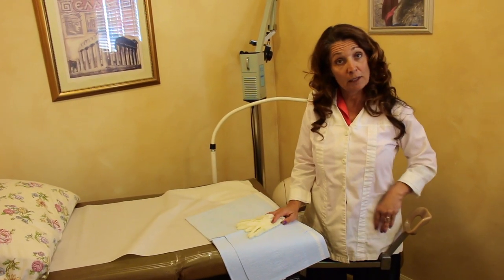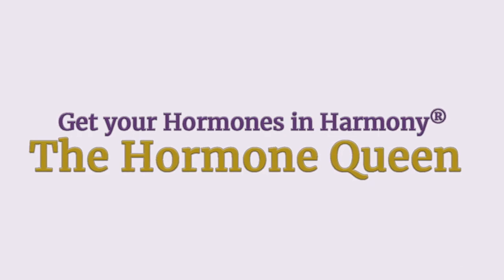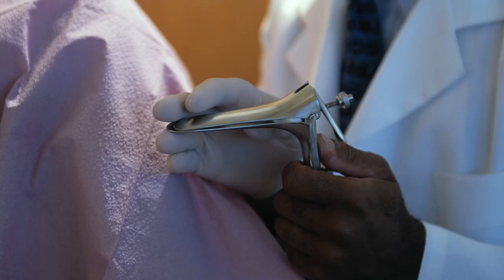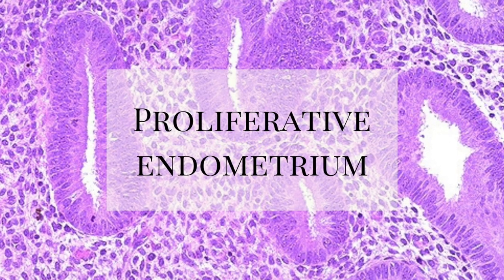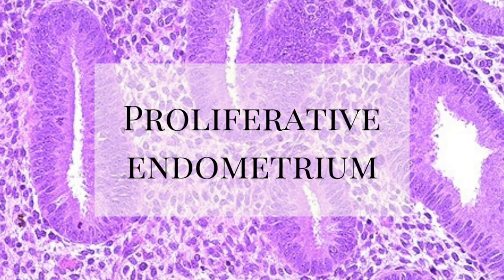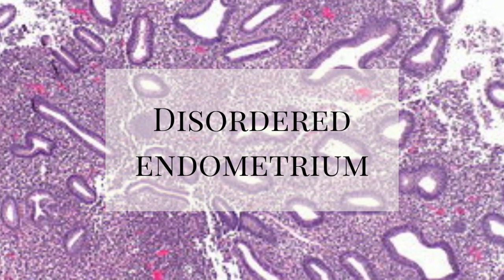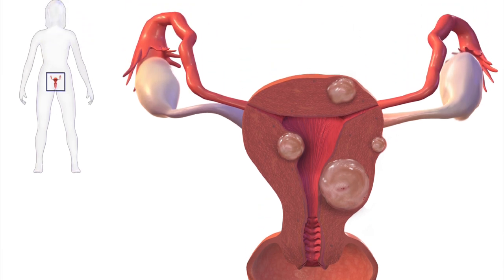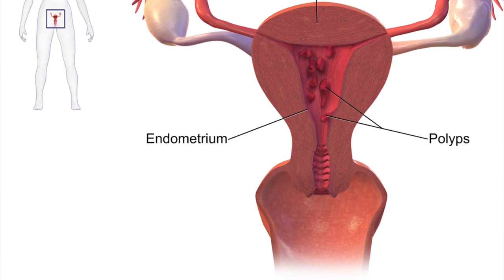Menopausal Bleeding Treatment | Help Is Here!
If you're suffering from menopausal bleeding, treatment can be varied and difficult to understand. Help is here! Deborah Maragopoulos FNP will provide explanations and answers and offers a FREE support group for women dealing with hormonal changes and challenges.